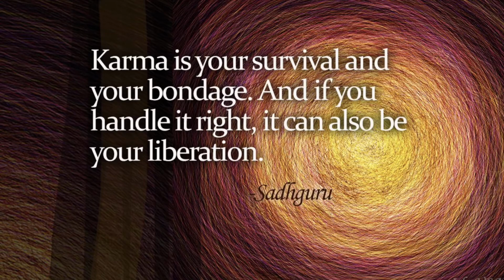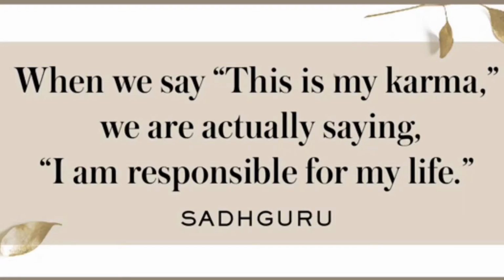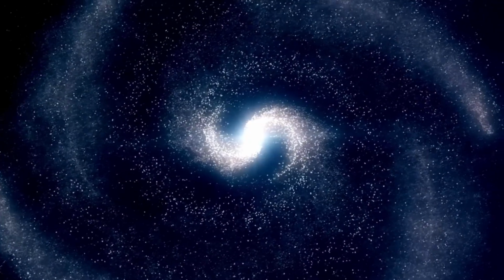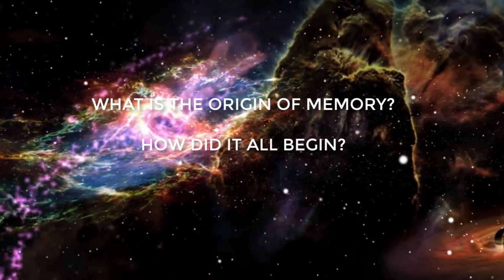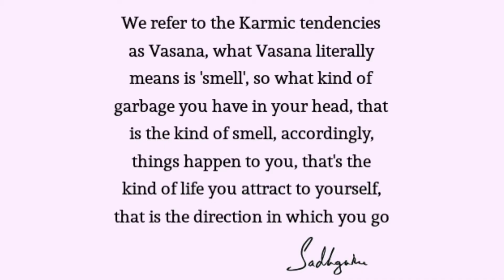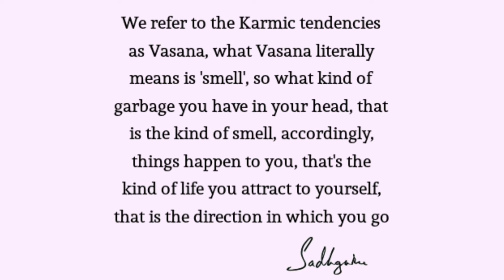Karma: A Yogi's Guide to Crafting Your Destiny by Sadhguru - Book Review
What is Karma? How does it originate? And how can we transcend it?
These and many more questions are answered in this video which is inspired by the book Karma: A Yogi's Guide to Crafting Your Destiny by Sadhguru.

🕉️ *ABOUT ANNINDITA PALAUS*

I am a teacher, life coach, and speaker. For more than a decade, I’ve been exploring and teaching the many pathways that can help us understand ourselves more deeply and live with greater freedom, clarity, and awareness.

My journey has taken me through Reiki, meditation, NLP, energy work, and consciousness studies. I’m a Reiki Master, Akashic Records reader, and life coach, and have studied and practiced the Sedona Method, Silva Method, Open Focus Meditation, and other approaches to personal transformation.

I’m also a Tampa Bay Realtor and Florida Mortgage Loan Officer — because apparently my curiosity about how we create our lives extends into the practical world, too.

🌟 *EXPLORE MORE*

🔮 Akashic Record Readings — GAIN SOUL-LEVEL CLARITY, RELEASE ENERGETIC BLOCKS, AND ALIGN WITH YOUR HIGHER PATH

📖 *MY BOOK*

The Healing Sutras — Mastering the Science of Self-Healing

If this episode resonated with you:

↗️ Share it with someone who may find it meaningful